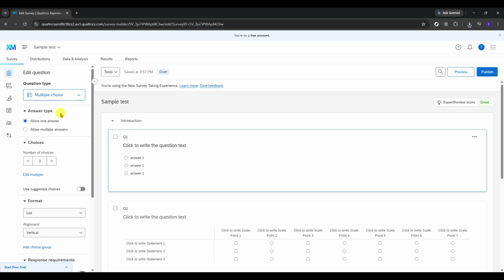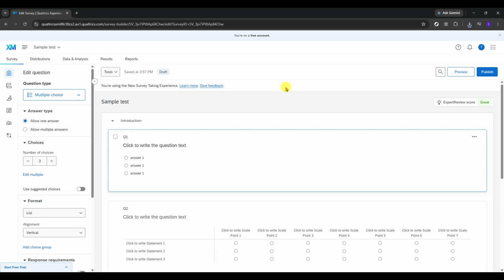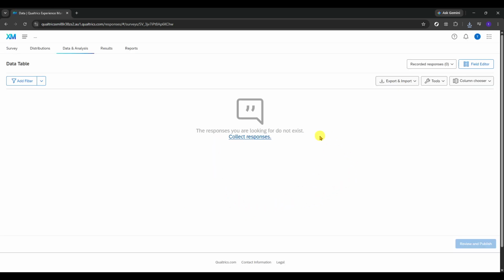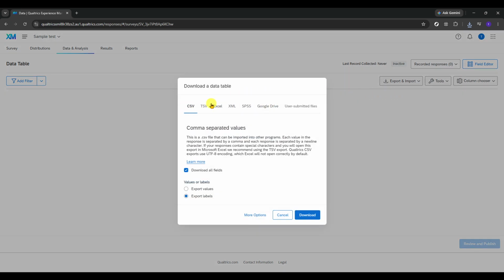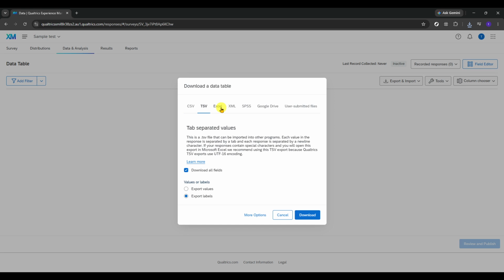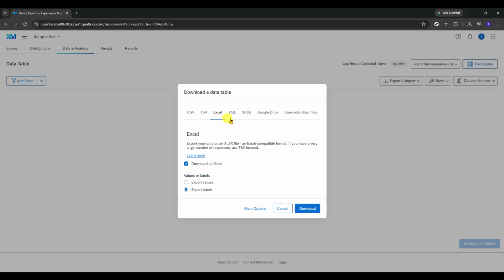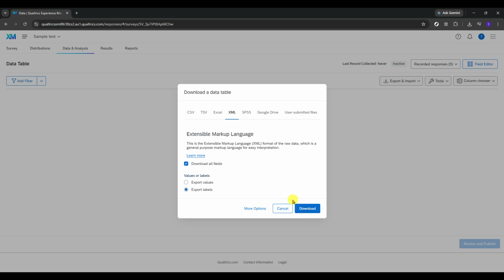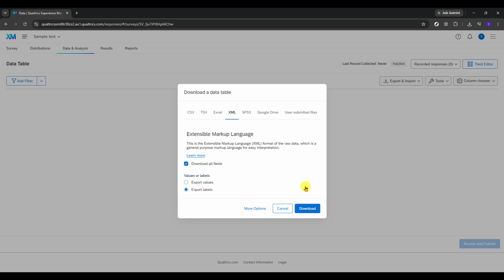How To Download Results From Qualtrics (2026) (Beginners Guide)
Learn how to download results from Qualtrics with this simple step-by-step tutorial. This beginners guide shows you how to download results from Qualtrics and export your survey data easily. Perfect for beginners managing Qualtrics survey results.